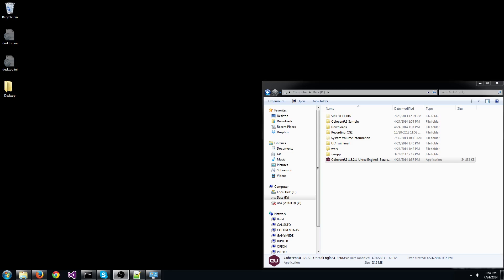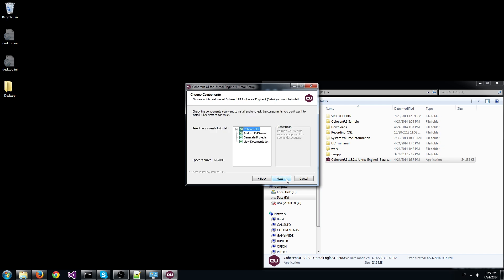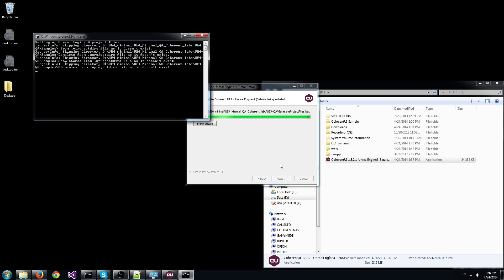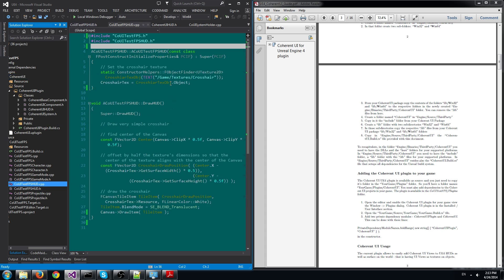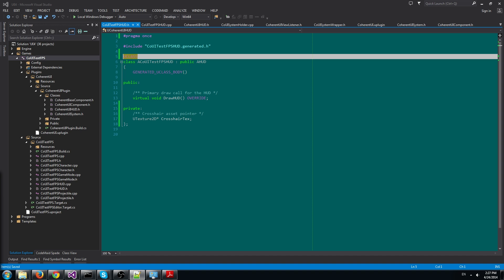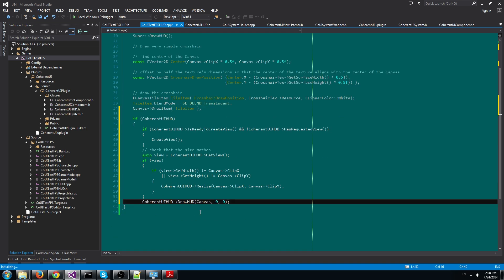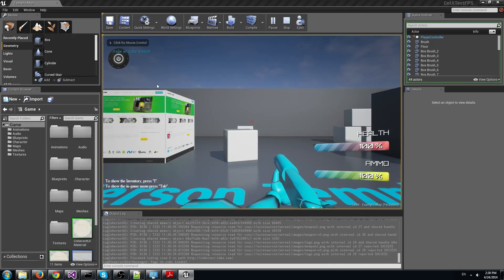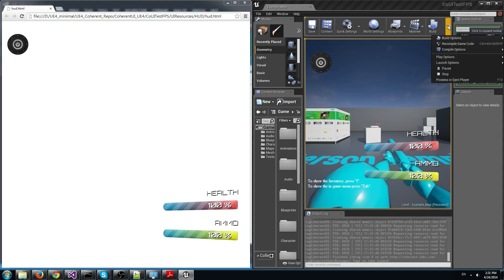Coherent UI for Unreal Engine 4 Installer and HUD tutorial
In this tutorial we'll show you how to install the Coherent UI plugin for Unreal Engine 4. We'll also show you how you can quickly add an UI HUD to your game.